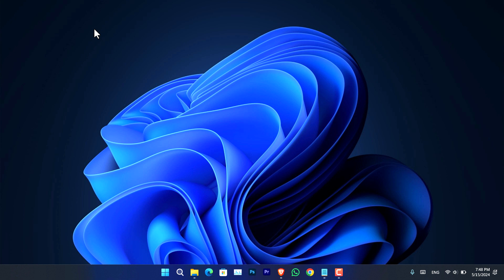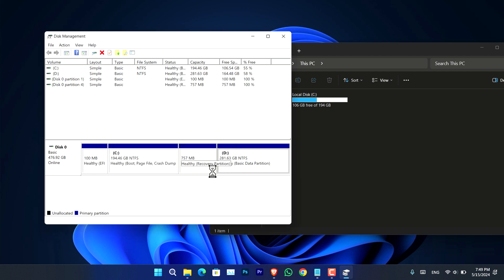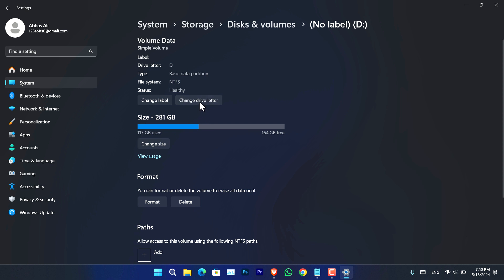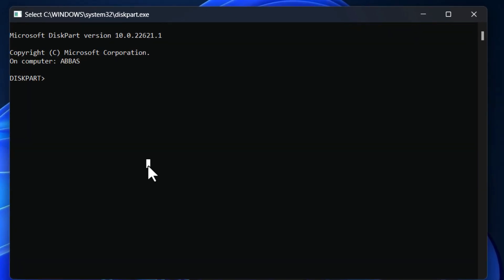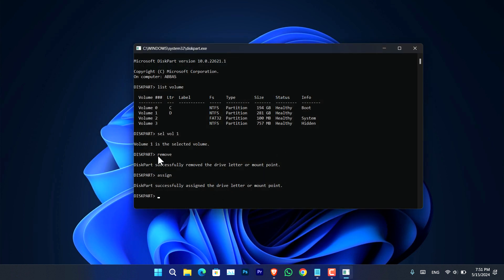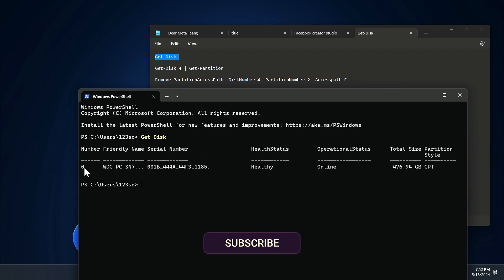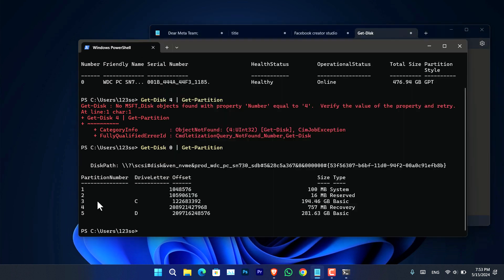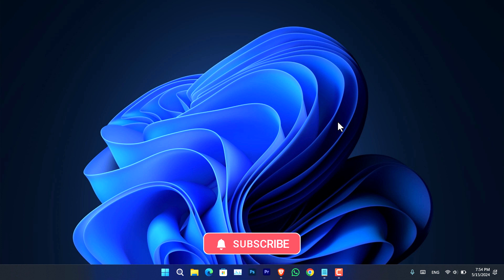Step by step How to Remove Drive Letter on Windows 11 (4 Ways)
Struggling to hide a drive in Windows 11? Removing a drive letter is a great way to declutter File Explorer and keep your data more organized. This video tutorial guides you through FOUR simple methods to remove a drive letter on Windows 11, using both the Settings app and Disk Management. Whether you're a tech wiz or a beginner, we'll show you step-by-step instructions for each method, making it easy to follow along.